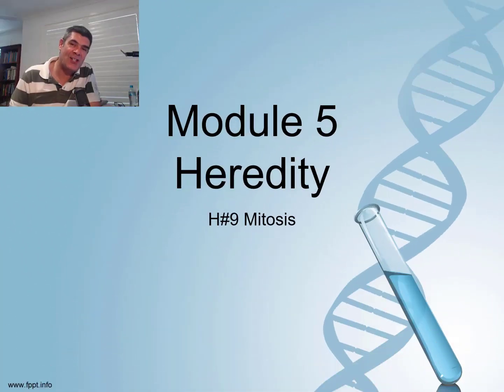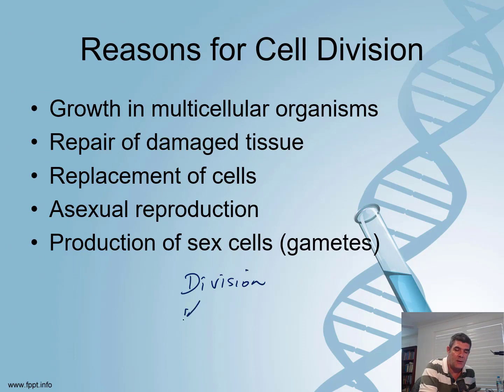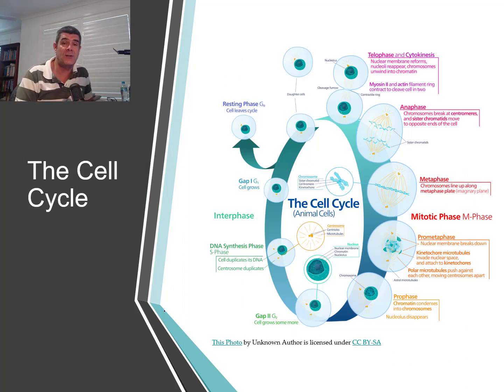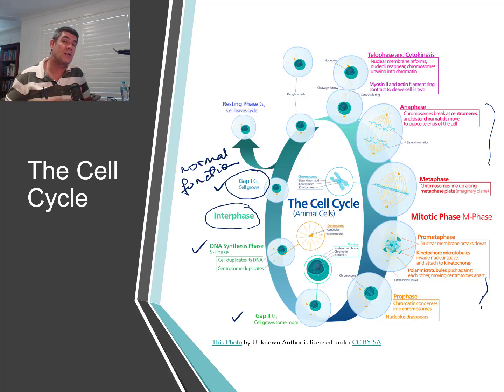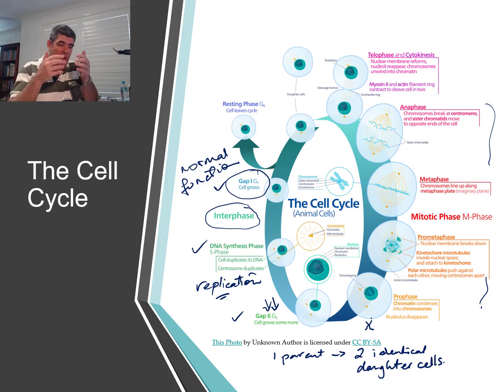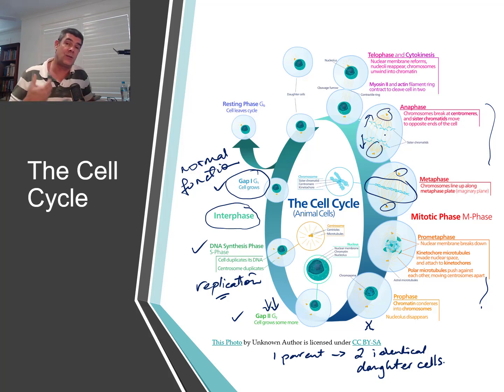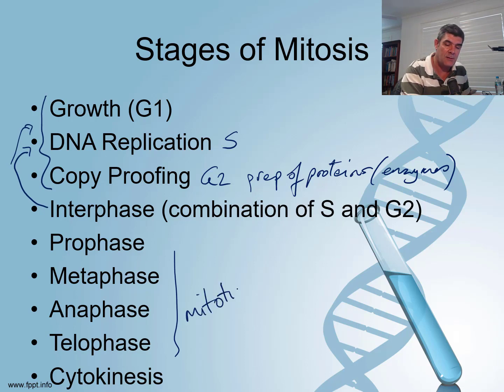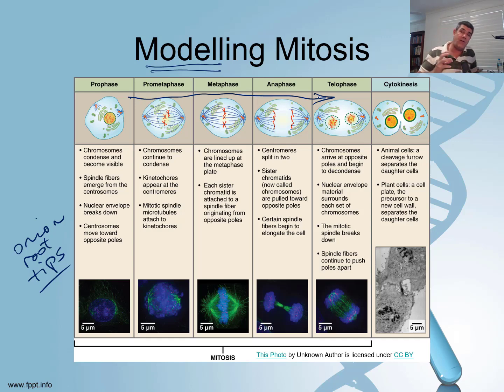H#9 Mitosis And The Cell Cycle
Mitosis and the Cell Cycle